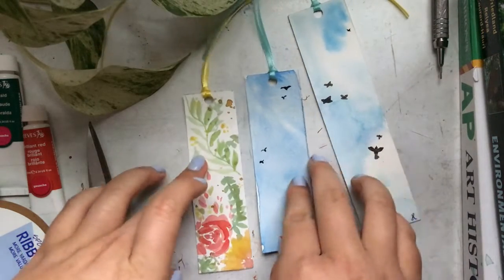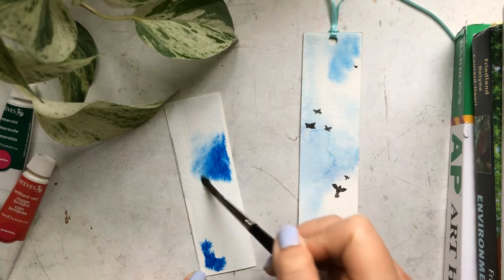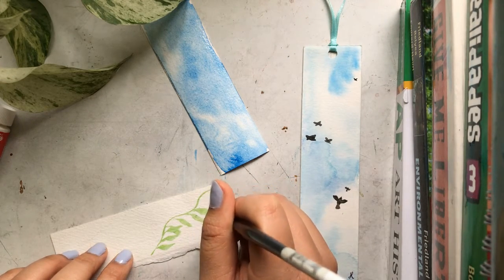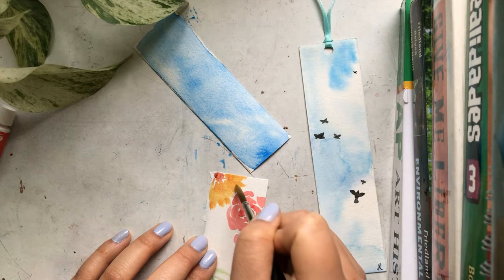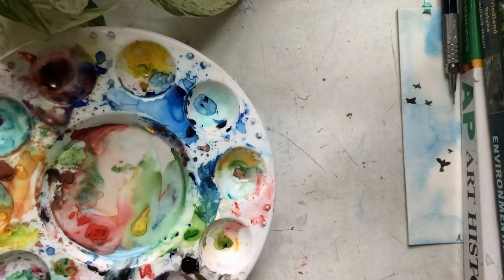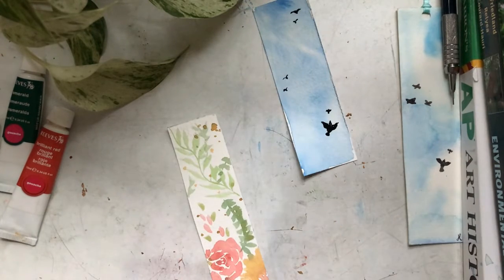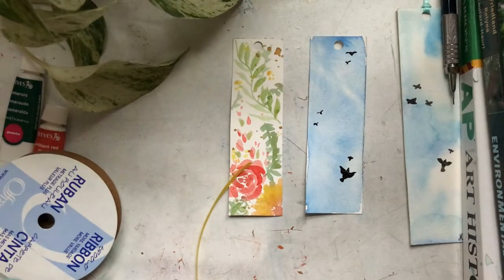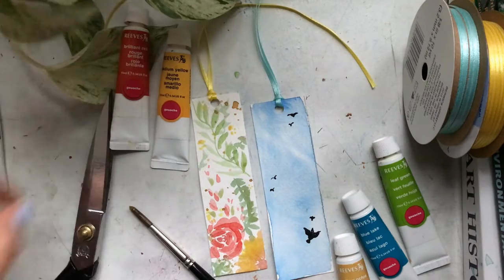Paint With Me! Episode 1: Watercolor Bookmarks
Join Jen, the founder of Painty Pals, on a relaxing journey in making some very unique and easy watercolor bookmarks!

All you need are the following:
A set of watercolors (Jen is using the brand Reeves, a student brand)
A brush of choice (Jen is using a round number 6 brush)
Watercolor or mixed media paper (or any very thick paper)
A hole puncher and ribbon (optional)

About Painty Pals:
Based in New Jersey, Painty Pals is a strong team of high school artists dedicated to promoting positivity, appreciation for the arts, and leaving lots of sparkle along the way. When they aren't face painting, they are creating artistic content like Youtube videos to reach out to the community and give back through what they love most.